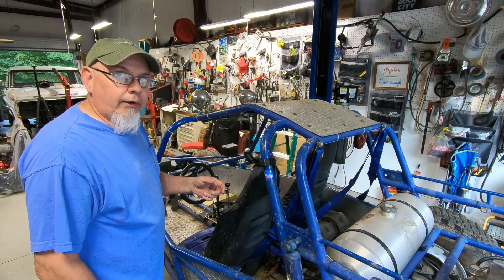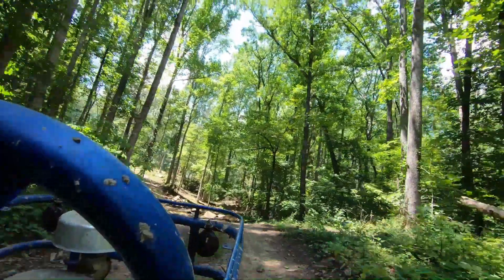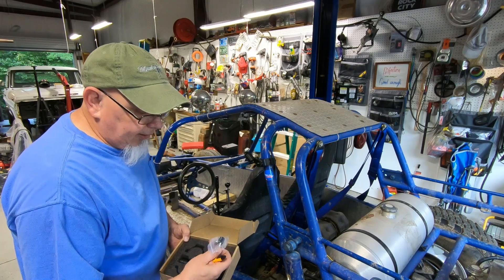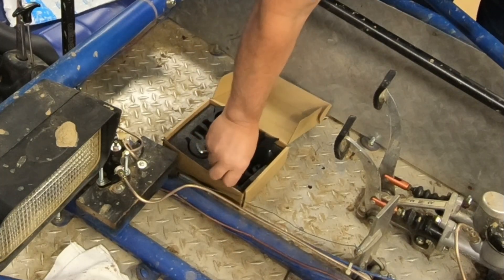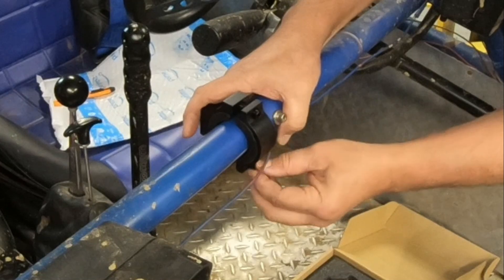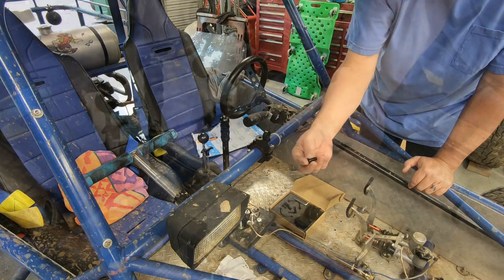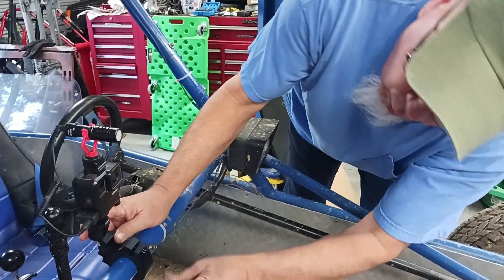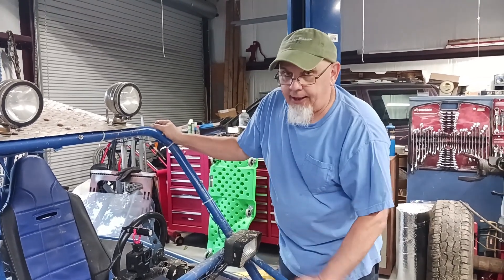Chelhead GoPro roll bar camera mount for our sand rail!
Inexpensive GoPro camera mount for roll bar tubes that actually works GREAT!